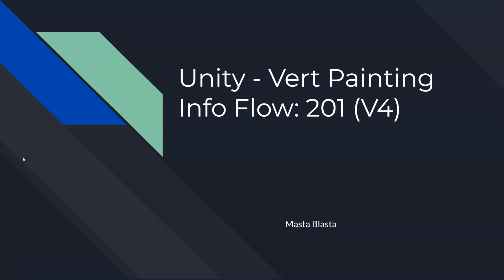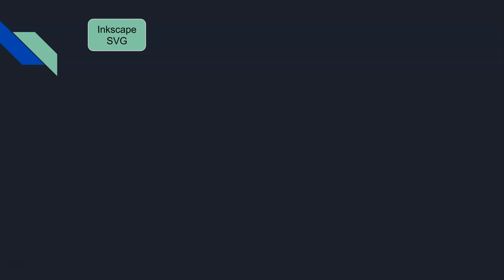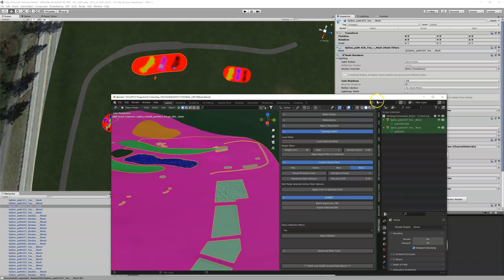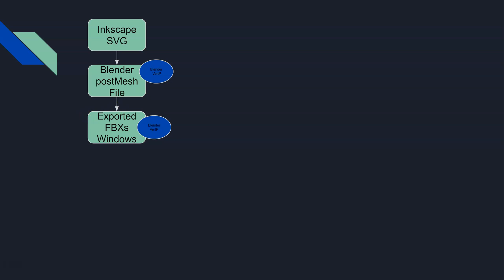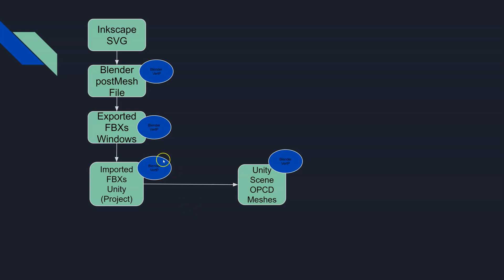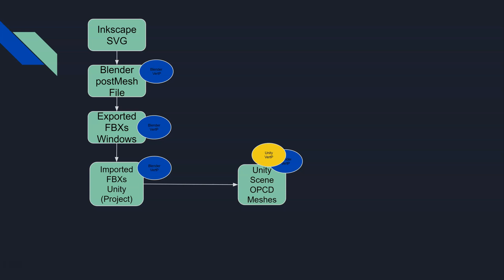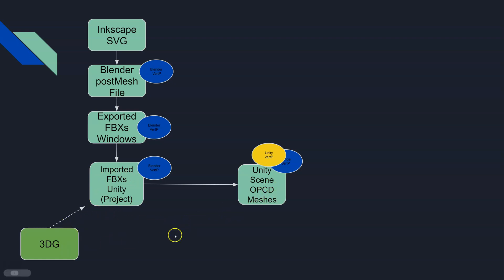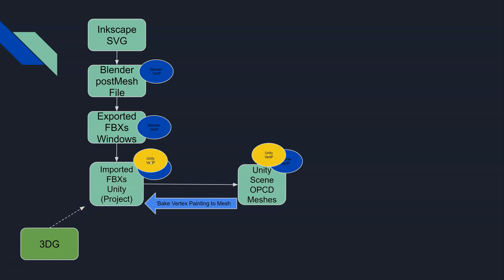Unity - Vert Painting Info Flow: 201 (V4)